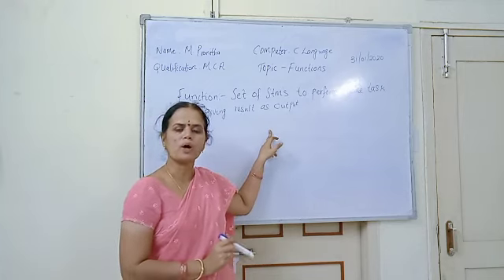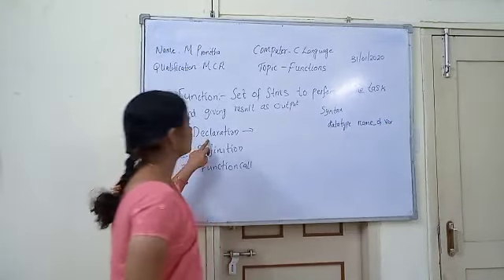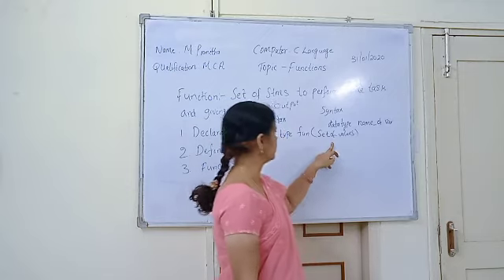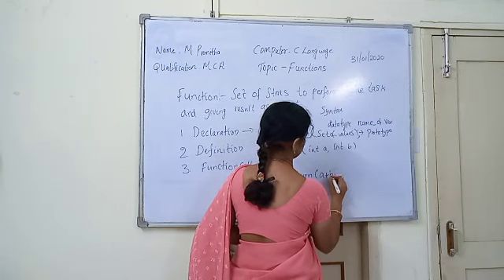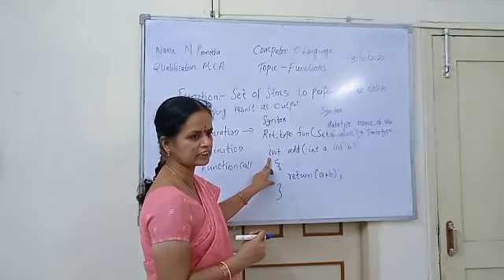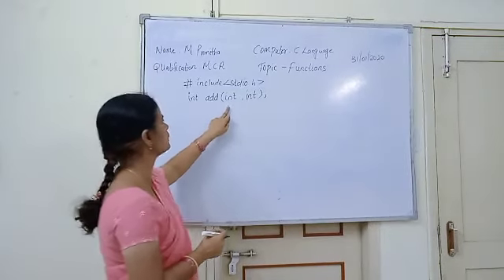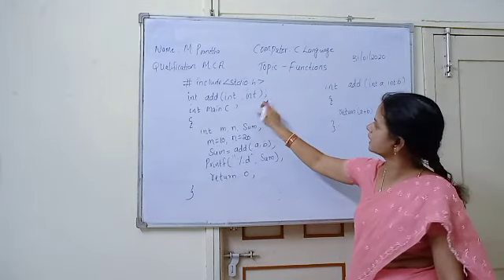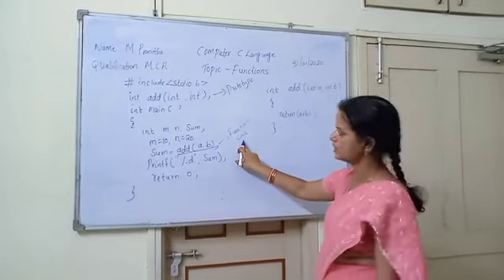Pranitha Rupanakuntla @TP9432@TUTORSPRIDE MCA,BEd @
SHE  TeachesCOMPUTERS SUBJECTS   WITH A PASSION   Home Tuitions and Online Calsses upto Intermediate Level
For Good Result take our Director Feedback ON ABOVE MOBILE
ABOUT THIS COMPANY
TUTORS PRIDE EDUTECH PVT LTD
Tutors Pride in Hyderabad. View Tutors Pride, Hyderabad on